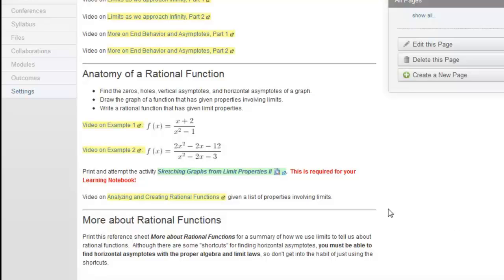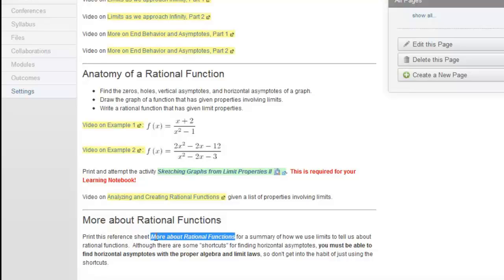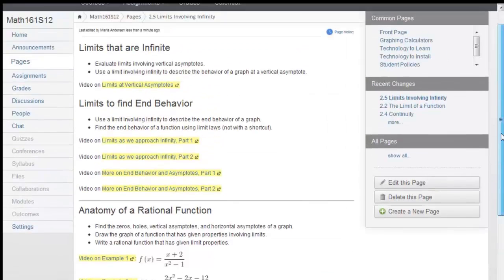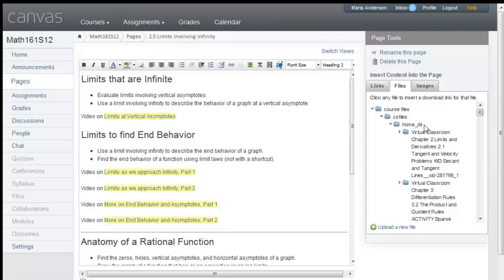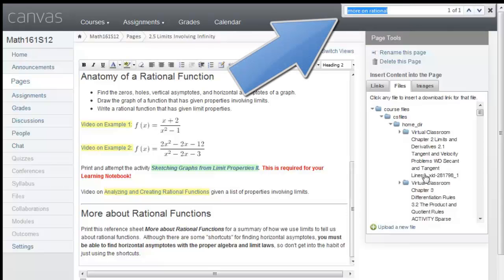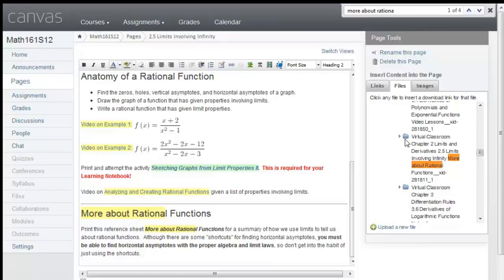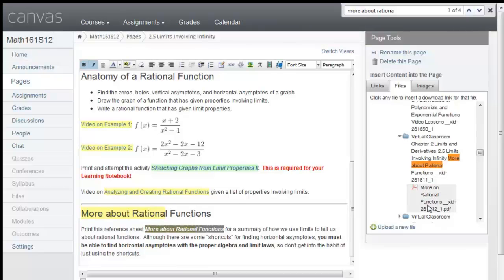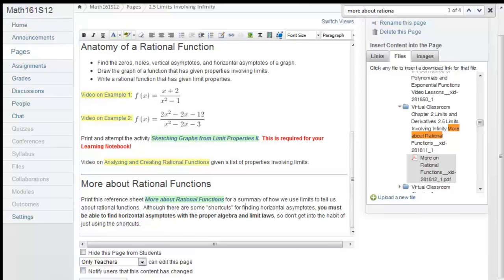Blackboard to Canvas: Finding Lost Files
When you import a course from Blackboard to Canvas, all the text, hyperlinks, and general structure of the course remains intact, but any files you added to the Blackboard course become unlinked in the Canvas rebuild.  The files are there in Canvas, it's just a matter of finding them.  This can be quite tedious unless you know a little trick. Here's the trick.